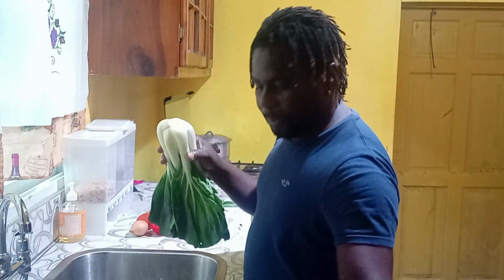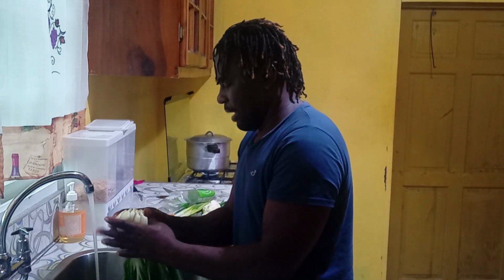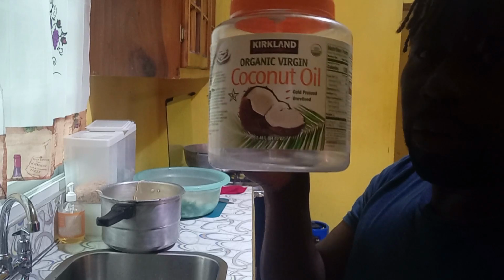wayne newby cooking